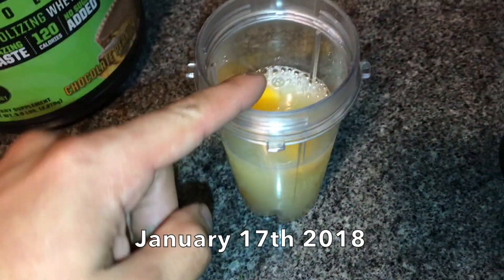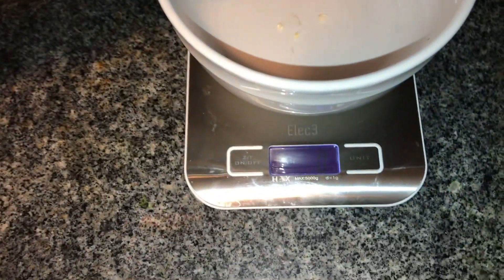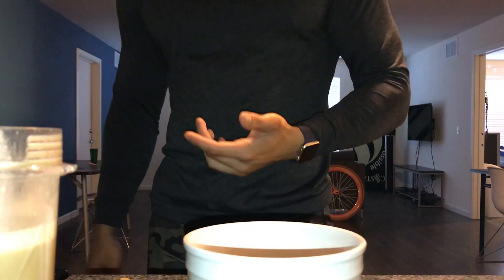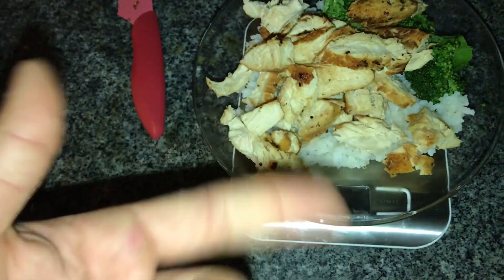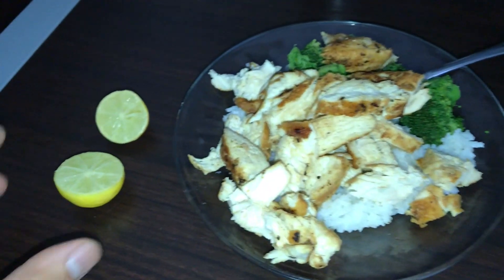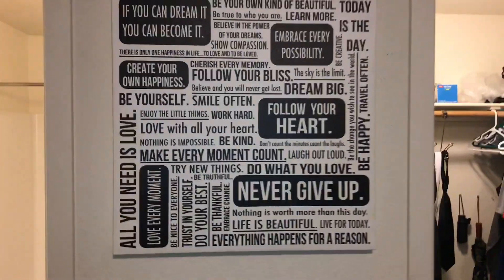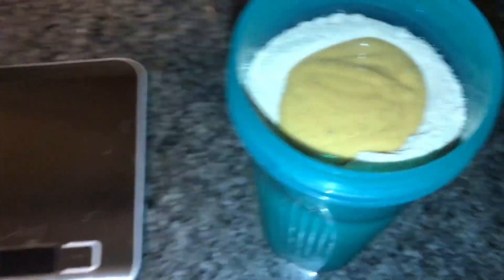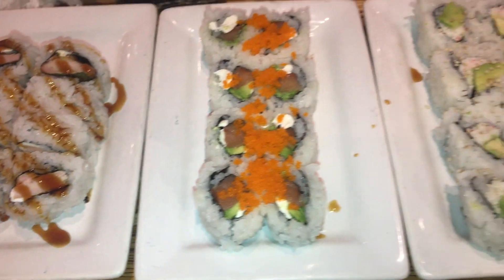COMPLETE REST DAY VLOG | Meal By Meal | BROSTHETiX Shoot| Tyler Hilinski TRIBUTE...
It is a horrific tragedy what happened to my friend Ty.  May he rest in peace. Please give prayer to him & his family. Thank you.

I will help guide you on your fitness journey.  Online personal training & nutrition plans available!